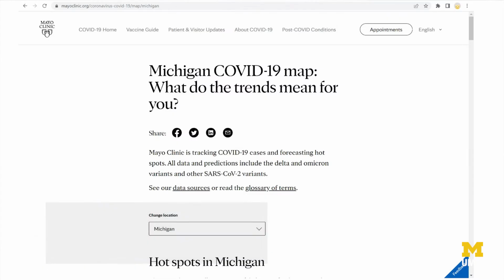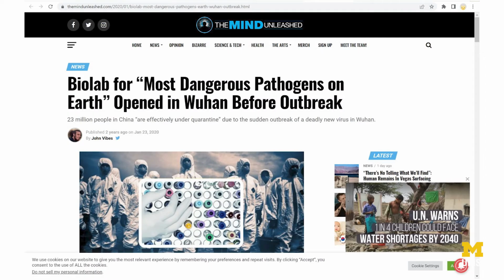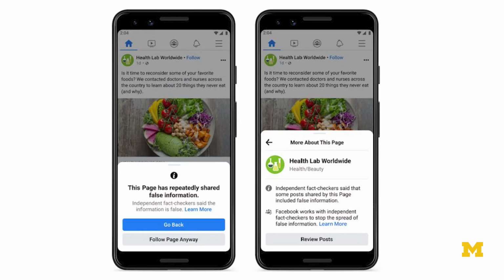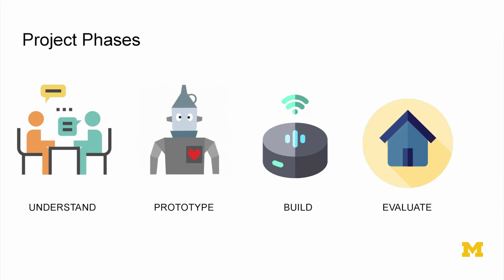Robin Brewer - Nudging Older Adults to Mitigate Voice Interface Uncertainty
University of Michigan School of Information assistant professor Robin Brewer discusses research that was awarded a prestigious grant from the National Science Foundation, the NSF CAREER award.

Brewer’s research will examine how to nudge older adults towards better information decisions when using voice technologies. Voice technologies are helpful to those who experience vision, motor or cognitive disabilities, but they can also create difficulties in evaluating a site’s credibility.

Brewer says she was inspired by the experiences her older family members and friends have when interacting with technology. “Older adults are often targets of scams and fraud so the frequency of having to navigate mis/disinformation can be higher than other groups,” she explains.

Brewer hopes her research will help make voice technologies better for older adults who are accessing information in high-risk contexts such as health issues or the news. “I am super excited to be doing this work with older adults,” she says, noting that the grant will also fund a group of older adults to be research partners and almost like project advisors.

Although her first research steps will focus on older adults, she says everyone who uses voice technologies can have trouble assessing credibility. “It is also my hope that these findings will be applicable to other populations,” she says.

"This grant is foundational to improved information access to marginalized communities,” says Brewer. “I'm proud to use my skills to make digital access better.”

The National Science Foundation CAREER awards are given in support of early-career faculty who have the potential to serve as academic role models in research and education and to lead advances in the mission of their department or organization. Activities pursued by early-career faculty should build a firm foundation for a lifetime of leadership in integrating education and research.